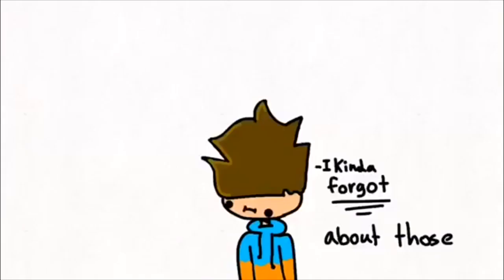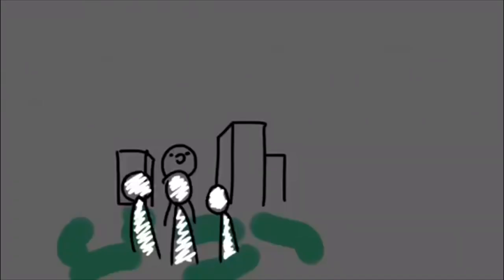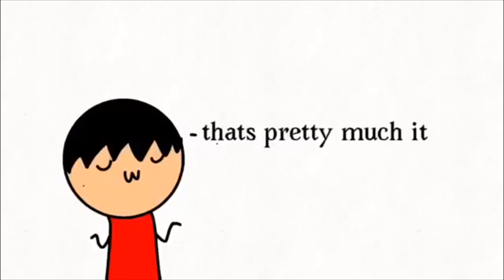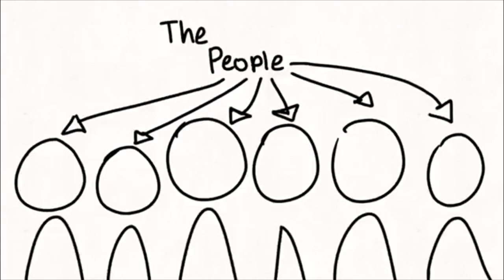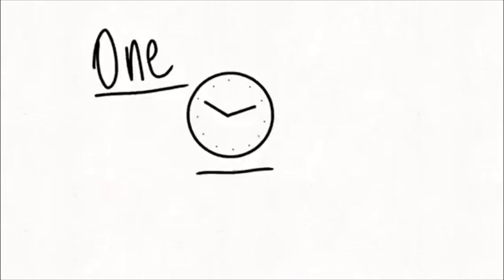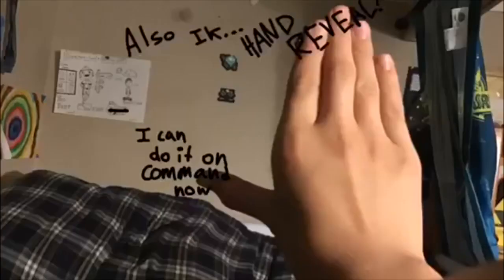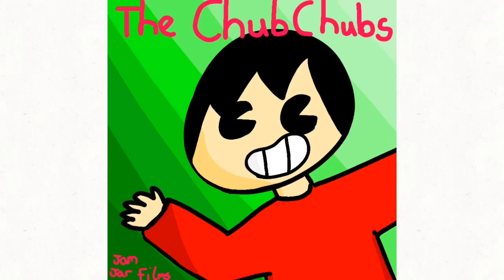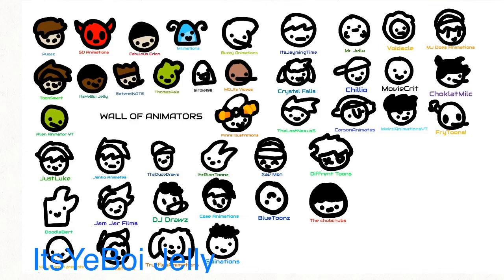Being double jointed (w/Doodlium)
It was incredibly fun animating this and thank you doodlium for giving me the opportunity to. He is an amazing animator and I recommend you check out his channel (: